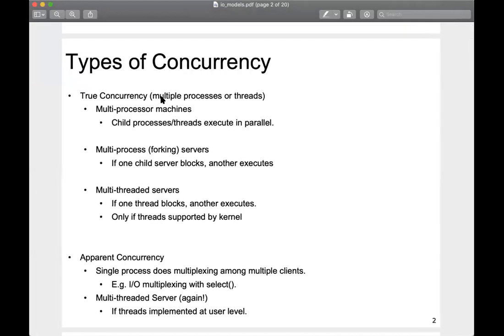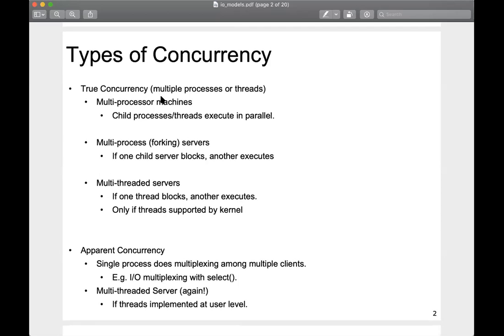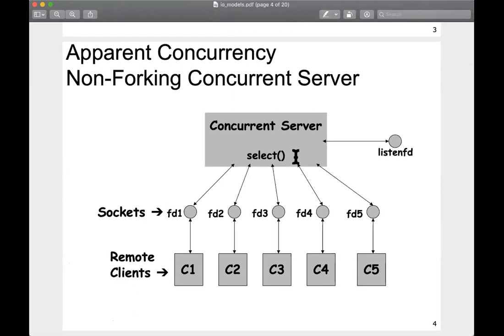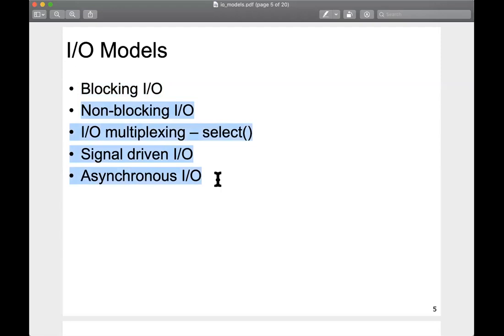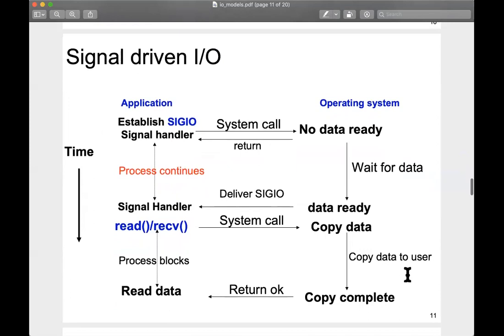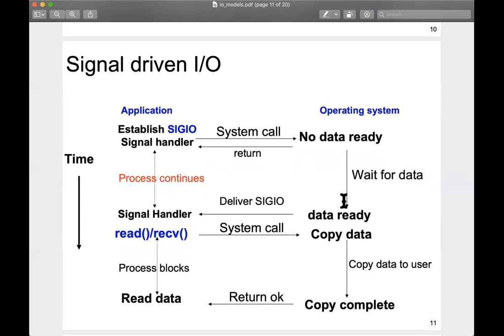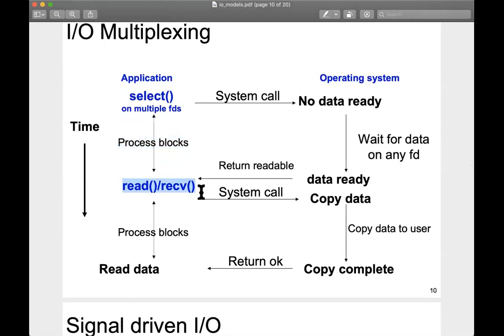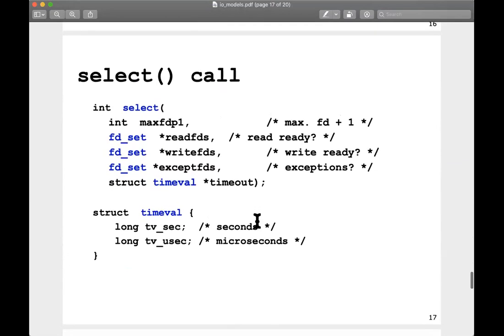I/O Models: Zoom Class on April 1 2020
We discuss various models of performing I/O operations, namely, blocking, non-blocking, signal-driven, asynchronous, and multiplexing. We also discuss tradeoffs among the various models.